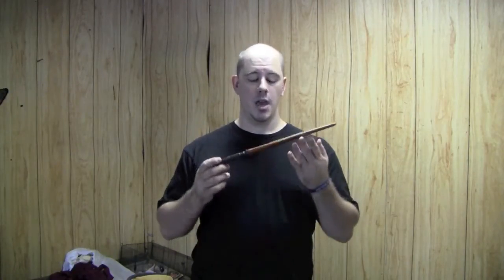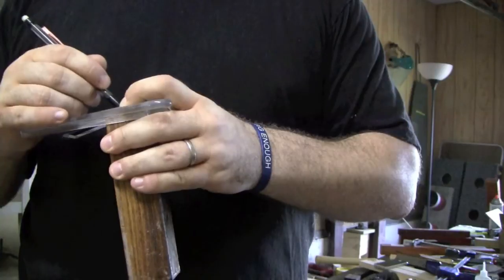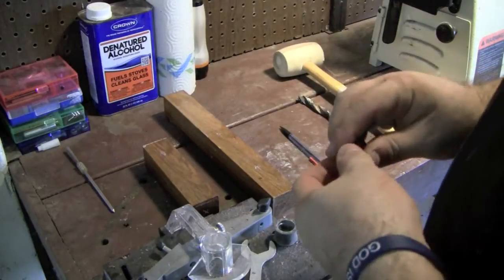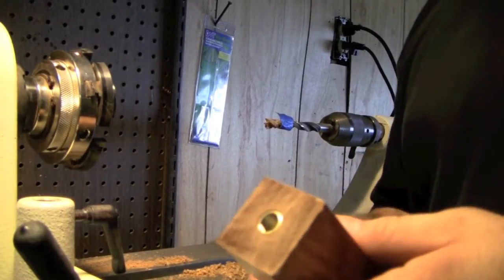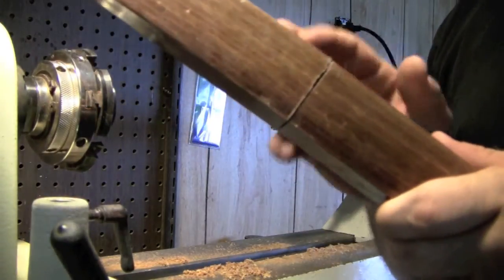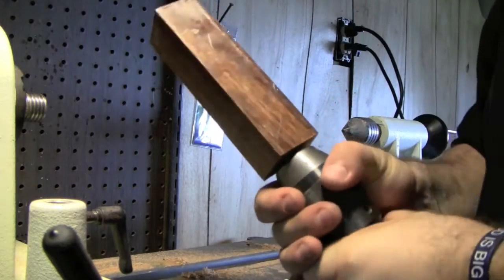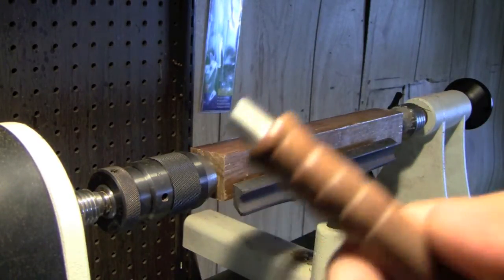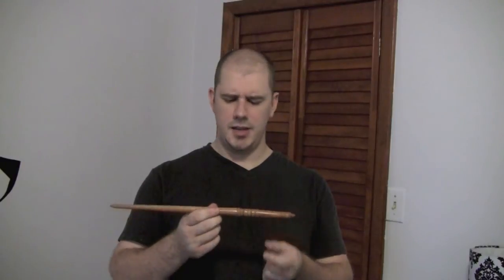How to make a Harry Potter inspired Wand with a core.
In this video I show you my process for how to make a Harry Potter wand with a central compartment to put a wand core of your choosing.

I do have a few of these wands available for sale, and will consider taking custom orders as time permits.

Some notes from the video:

Brass Couplings

Threaded Rods: